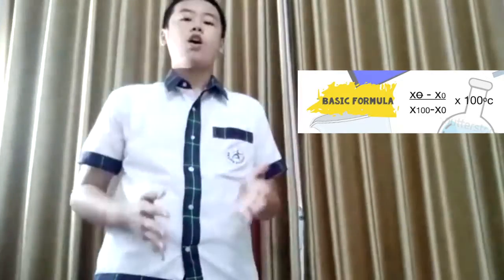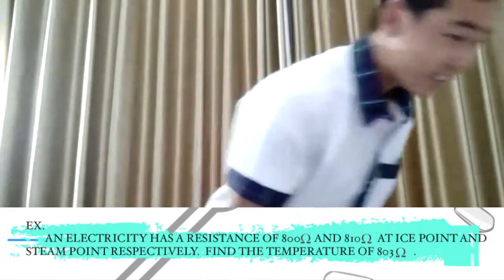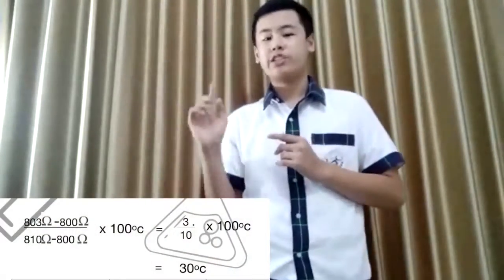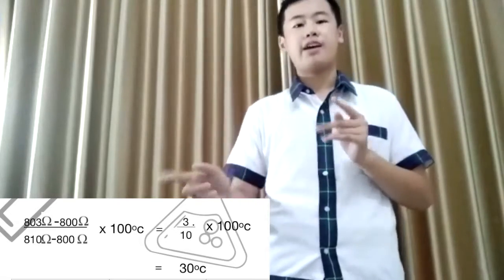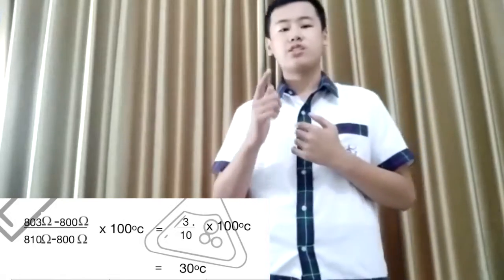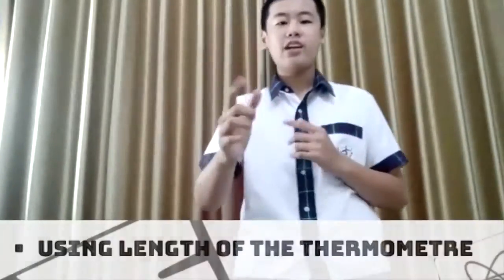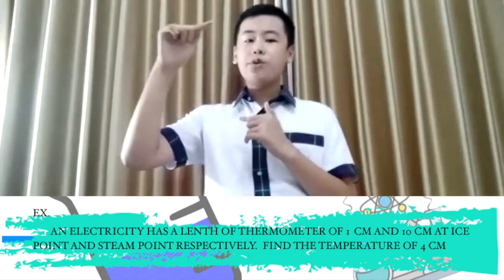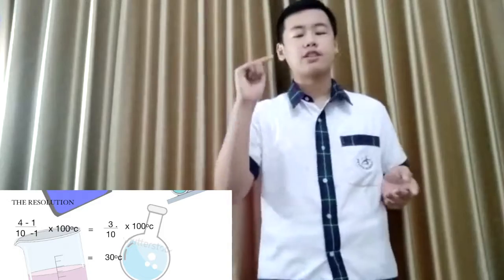Brian Maxwell Paulus - Physics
Student Lead Conference